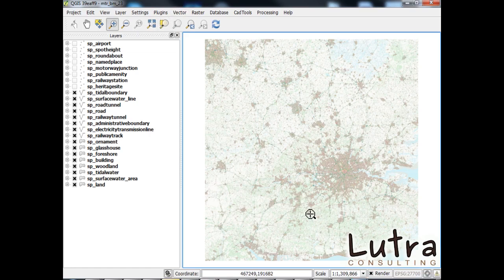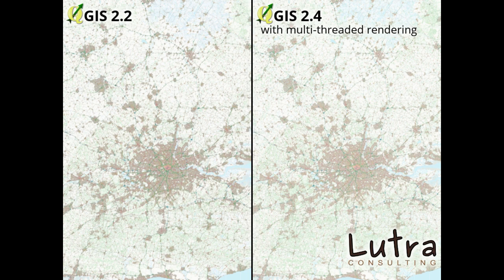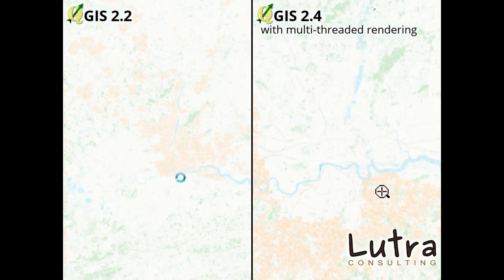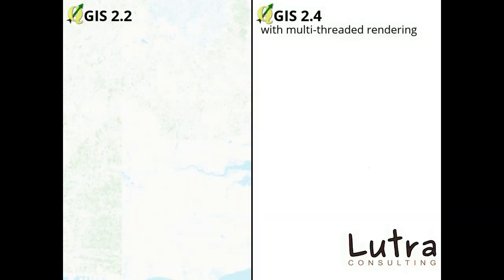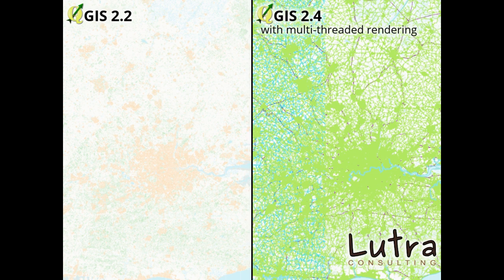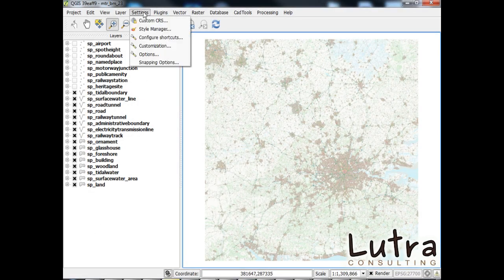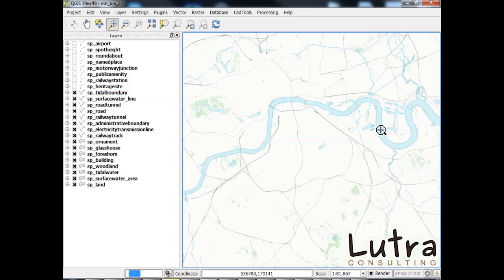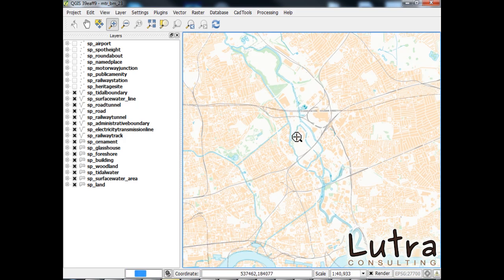QGIS 2.4 Multi-threaded Map Rendering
Contains Ordnance Survey data © Crown copyright and database right 2014 (OS VectorMap District)

OS VectorMap District styled using OS Stylesheets for QGIS (GitHub: OrdnanceSurvey/OS-VectorMap-District-stylesheets)